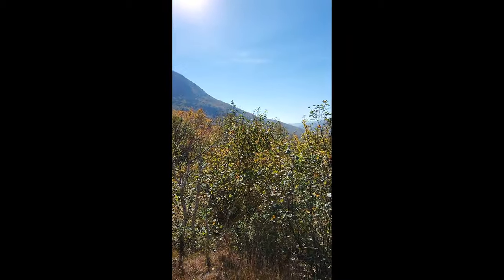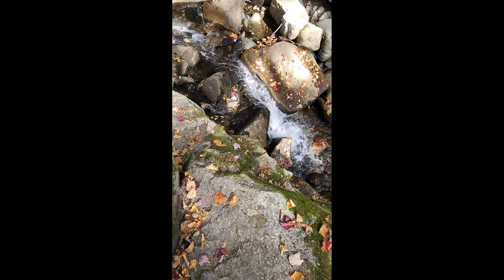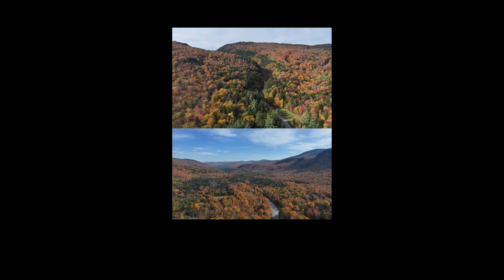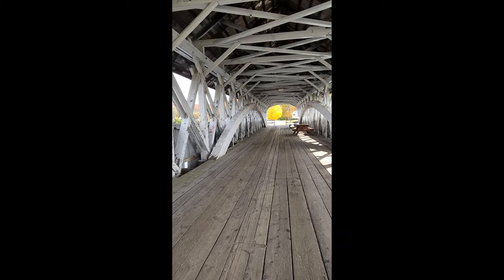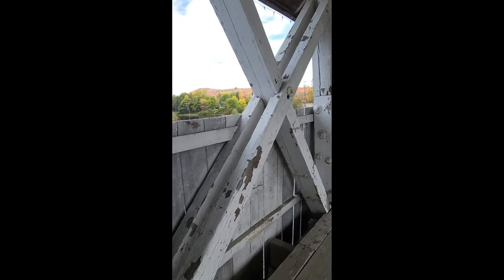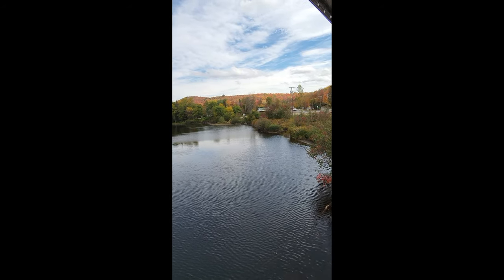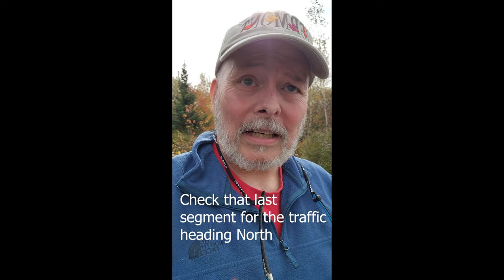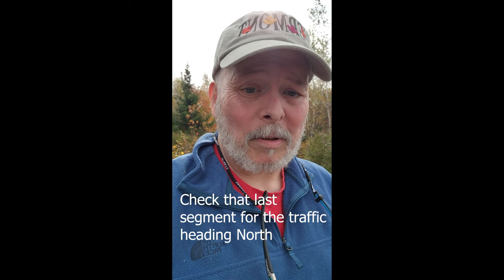7 Oct fall foliage report for New England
7 Oct fall foliage report for New England and on Thursday and Friday Lisa and explored the White Mountains and over into the western edge of Maine. Feel free to Read the report on my